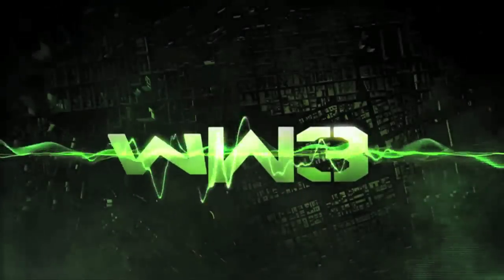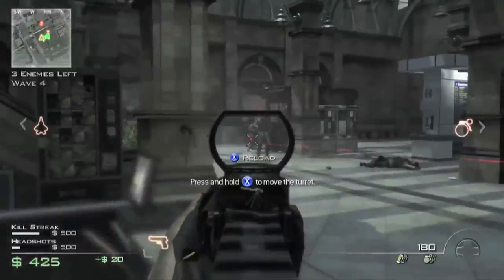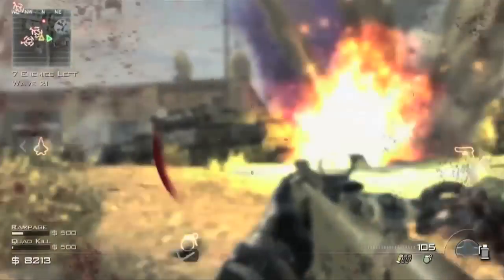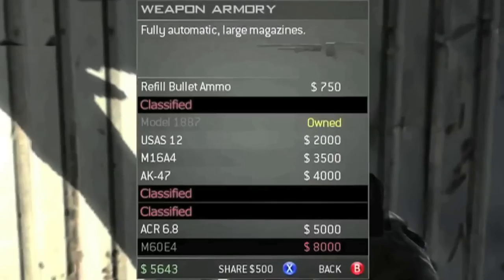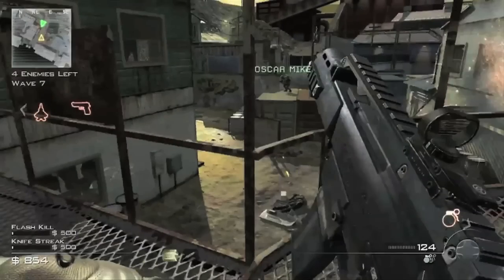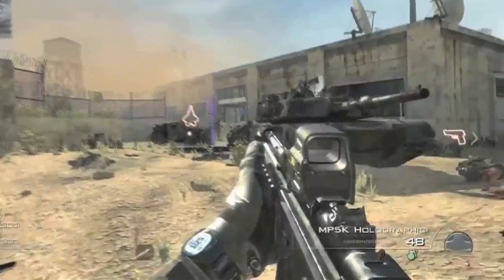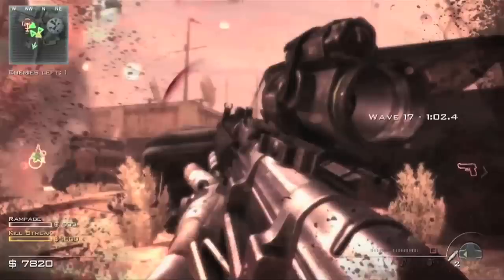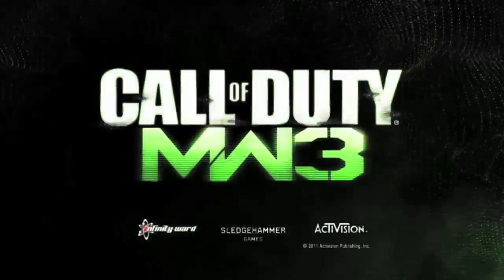MW3: SPEC OPS SURVIVAL ANALYSIS! (Weapons, Killstreaks, Enemies)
All rights owned by Activision